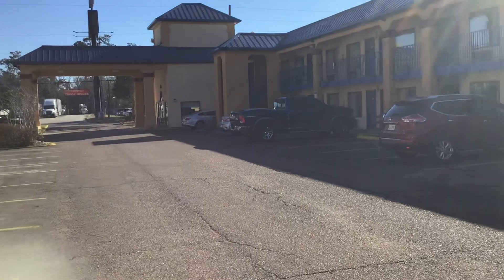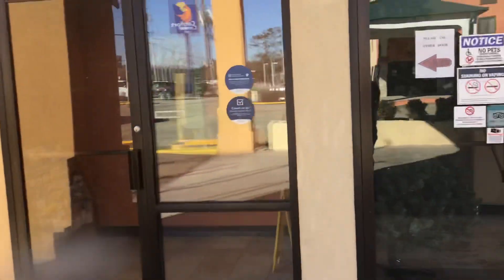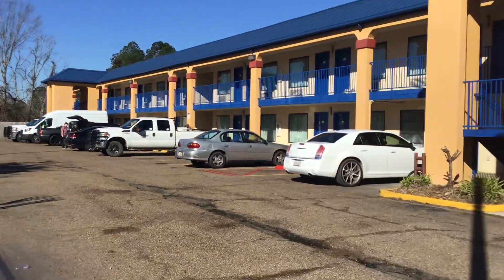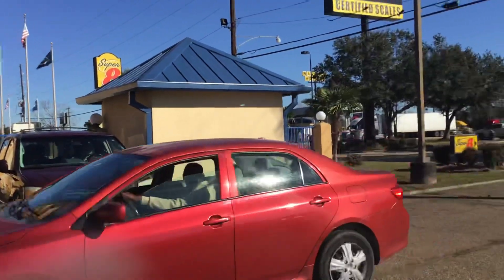American Hotel￼ living.